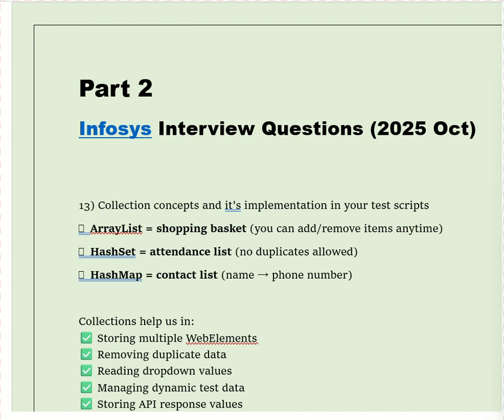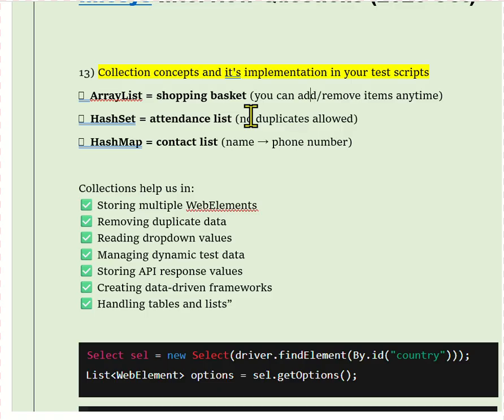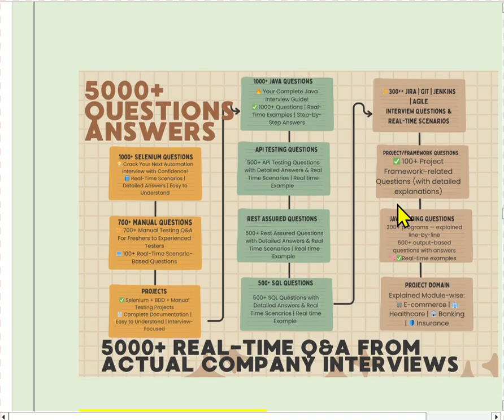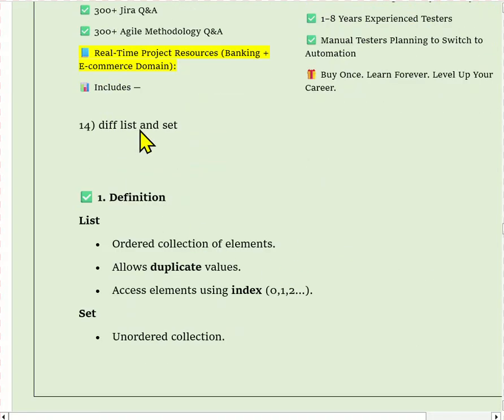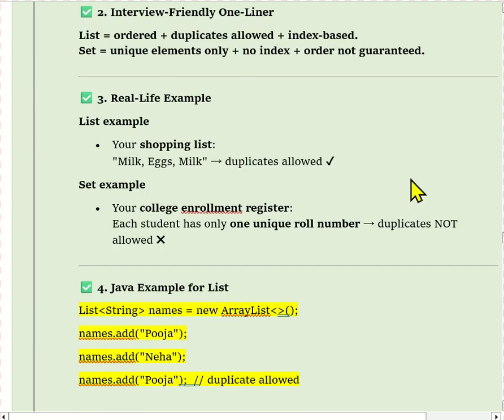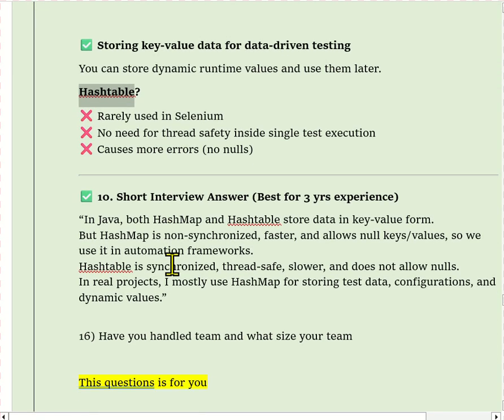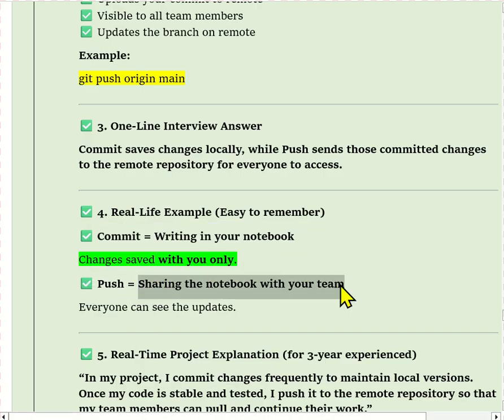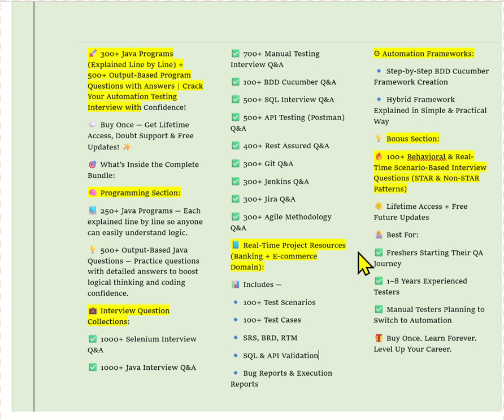Infosys Interview Questions | Selenium | JAVA | Real Time-Scenario Base Interview Que 3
Infosys Interview Questions | Selenium Interview Questions | Java Interview Questions – Real Time Scenario Based Q&A for 1-8 Years Experience.
This video covers Infosys automation testing interview questions including Selenium + Java + real time project scenarios.

🚀 Whether you are preparing for Infosys, TCS, Wipro, Cognizant, or any other IT company, these questions will be highly useful for cracking your automation testing interview.

I have combined 5000+ Interview Questions And it's Answer

🔥 In this video, I will explain the most frequently asked Infosys Interview Questions for Selenium + Java along with real-time scenario-based answers. This video is perfect for candidates preparing for Infosys Automation Testing / QA / SDET roles with 1-8 years of experience.

✔ Infosys Selenium Interview Questions
✔ Infosys Java Interview Questions
✔ Real-time project and scenario-based testing questions
✔ WebDriver, Framework, OOPS, Selenium architecture
✔ Automation testing challenges and real-time examples
✔ How to answer questions as per interviewer expectations
✔ Infosys-specific technical round preparation tips

I also explain each answer in a simple way so even beginners can understand and prepare for real interviews confidently.

00:00 – Introduction
00:45 – Infosys Selenium Interview Questions
05:20 – Infosys Java Interview Questions
09:30 – Real-Time Scenario-Based Questions
15:00 – Automation Framework Discussion
17:20 – Infosys Project Discussion Tips
19:40 – How to Answer in Interview (Best Strategy)
22:10 – Final Tips for Infosys Automation Interview

Infosys asks more scenario-based, real-time, and project-level questions rather than just theory.
This video will help you answer:
🟡 “Tell me scenario where you used Selenium?”
🟡 “What challenges you faced in automation?”
🟡 “Explain your framework in detail.”
🟡 “How do you handle production defects?”
🟡 “What is your contribution in automation?”

You will learn how to answer confidently with project examples, real-time situations, and Selenium + Java code understanding.

✅ If You Are Preparing for Infosys 2025 – This Video Will Help You With:

✅ Technical Round 1 (Selenium + Java)
✅ Technical Round 2 (Scenarios + Framework)
✅ Managerial Round
✅ HR Round Basics

Infosys interview
Infosys testing interview
Infosys Selenium interview
Infosys automation testing
Infosys Java interview
Infosys SDET interview
QA interview questions
Automation testing interview
Selenium Java interview
Real time scenarios
Testing interview preparation
Selenium WebDriver questions
Java programming for testers
Manual testing interview
Automation framework interview
Selenium real scenarios
Infosys technical interview
Selenium interview for experienced
Java interview for testers
Automation tester interview
Infosys interview questions
Selenium testing questions
Java testing questions